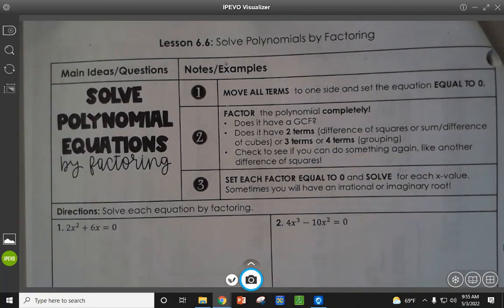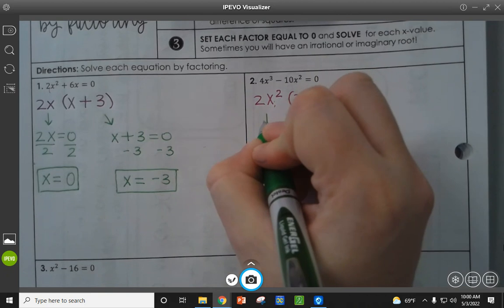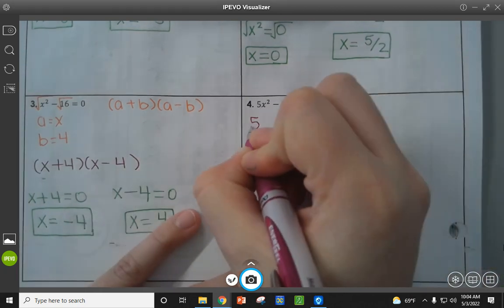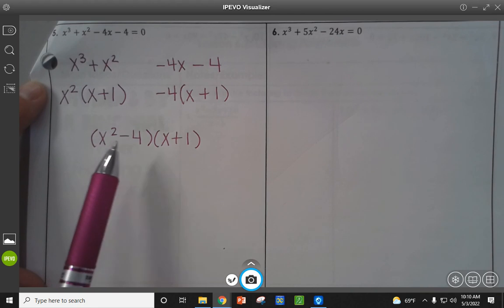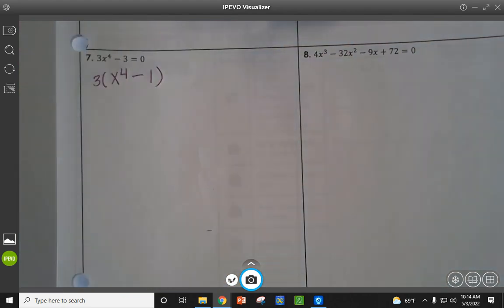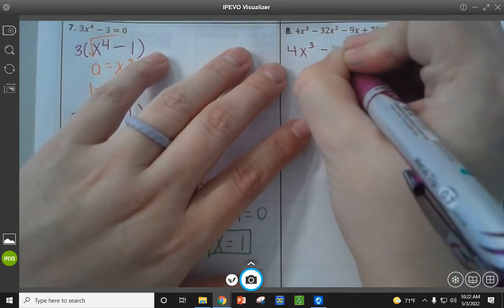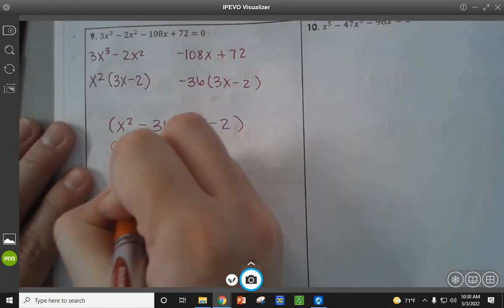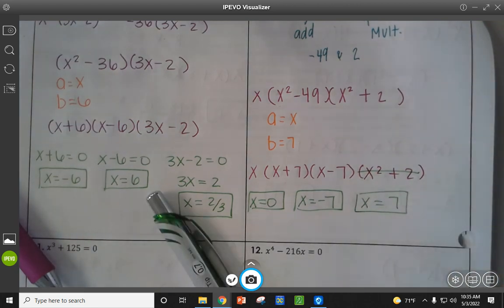Algebra 2 - 6.6 Solve Polynomials by Factoring